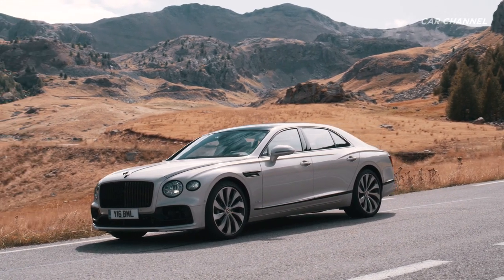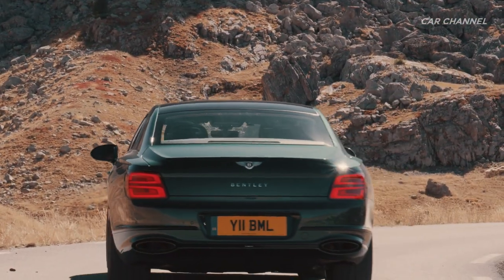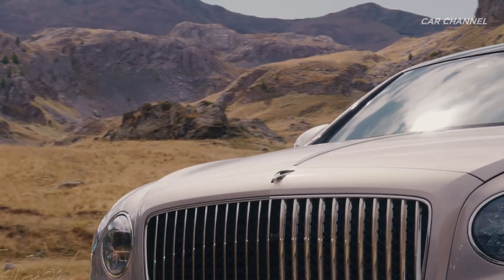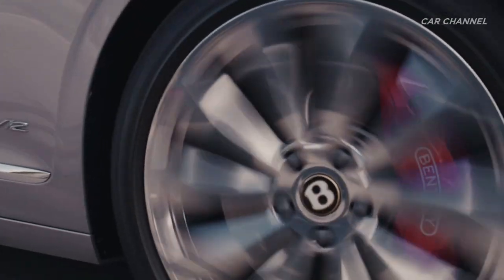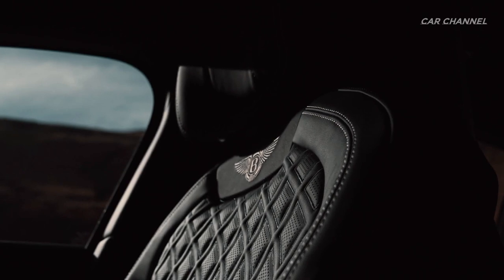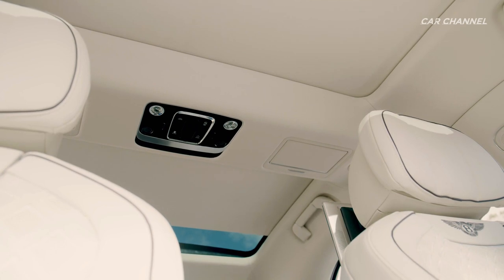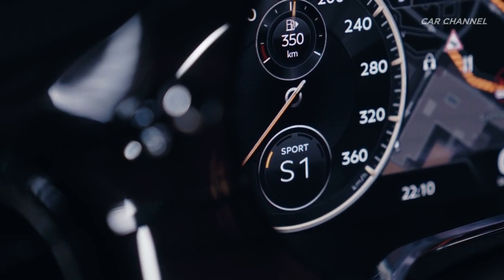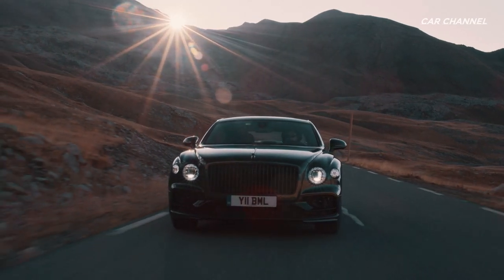2020 Bentley Flying Spur - Sports & Luxury Car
2020 Bentley Flying Spur -  Driving, Exterior & Interior Design In Verdant, White Sand & Extreme Silver Colours
Engine  - 6.0-litre twin-turbocharged W12 TSI,  2x twin-scroll turbochargers, direct intercooling
Power - 635 PS / 626 bhp / 467 kW
Torque - 900 Nm / 664 lb.ft
Bore x stroke - 84 mm x 89.5 mm / 3.3” x 3.52”
Top speed - 207mph (333 kph)
0-60 mph - 3.7 s
0-100 kph - 3.8 s

The all-new Flying Spur offers a unique combination of limousine luxury and sports sedan performance, blending bold new road presence with world-leading interior quality and design, plus cutting-edge customer-focused technology.

The new Flying Spur showcases Bentley’s modern sculptural design language through elegant yet muscular proportions, the marque’s latest generation of unique, cut-crystal effect LED matrix headlamps - now enhanced by chrome sleeves - and new wrap-around rear lamps with ‘B’ motifs. New 22-inch wheel designs communicate the new Flying Spur’s unique personality and prowess.

Newly-designed for the next century, a ‘Flying B’ mascot adorns the nose of the new Flying Spur for the first time in modern memory, rising from beneath a beautifully modern Bentley badge to denote the precious quality of the model.

A technological tour de force, the new Flying Spur is the most advanced luxury Grand Touring sedan available today, offering a host of cutting-edge technologies thanks to its totally new and advanced aluminium and composite chassis and 48V electronic architecture.

It features Electronic All-Wheel Steering for the first time on a Bentley, coupled with Active All-Wheel Drive and Bentley Dynamic Ride, delivering phenomenal handling and ride. New three-chamber air springs allow a much greater range of suspension adjustment between limousine-style ride comfort and sporting levels of body control - a driving experience of extraordinary breadth and capability not seen in this segment before.

The interior of the all-new Flying Spur showcases Bentley’s expertise in creating a modern cabin of unrivalled luxury and innovation. Stylish and unique, it features new, supremely comfortable seats in 15 hide colours, with Bentley’s ‘Wing’ theme across the lower console and fascia.

Sweeping horizontal veneer flows across the dashboard and into the doors, emphasising the spacious width of the cabin.
The industry-first Bentley Rotating Display is also now available on the new Flying Spur. When the engine start button is pressed, the veneer section in the middle of the dashboard rotates to reveal a 12.3-inch touchscreen, displaying three, customisable digital tiles.

The Flying Spur’s all-new seats feature a twin-flute design and increased functionality, including heating, ventilation, multi-mode massage, adjustable bolsters and top tilt. With the optional Mulliner Driving Specification, the new three-dimensional leather combines with traditional stitching and embroidery work.

The rear seats provide a luxurious, cosseting travelling environment, with a folding centre armrest and manually deployed centre headrest that stows away when not in use for maximum visibility.

The new Bentley Flying Spur is powered by a W12 twin-turbocharged TSI engine that sets a new benchmark in performance, agility and dynamism.

The Flying Spur’s new powertrain uses the very latest engine management technology, delivering noticeably enhanced performance when compared to the previous generation model. It produces 635 hp and 900 Nm of torque, accelerating the car to 0-60 mph in 3.7 seconds, and on to a top speed of 207mph.